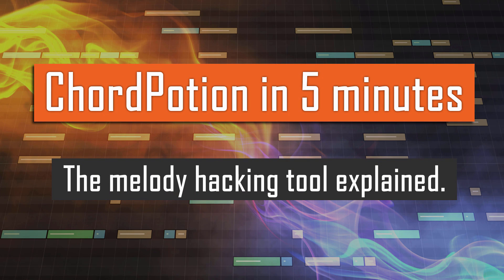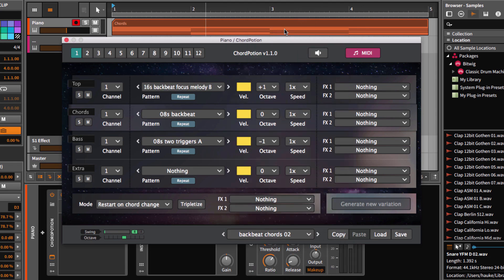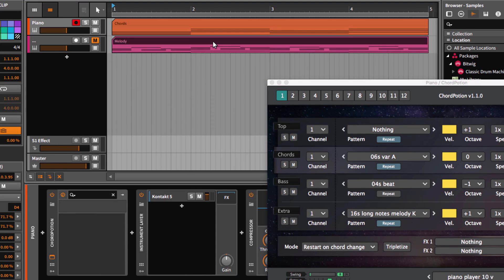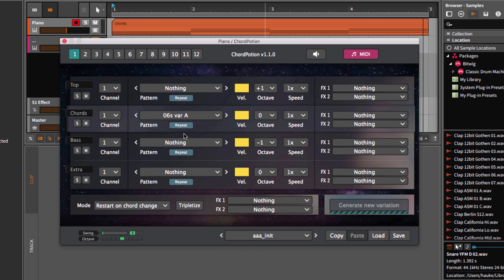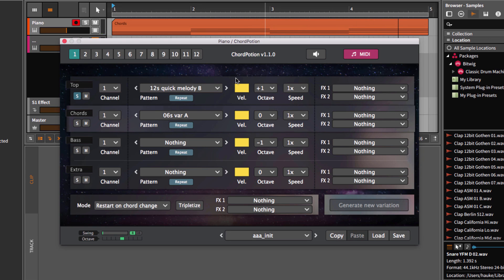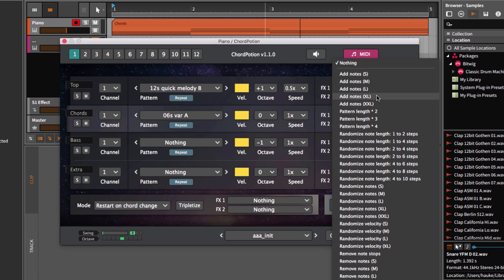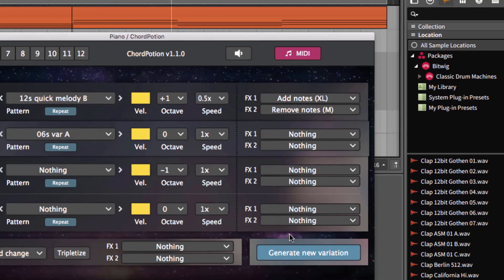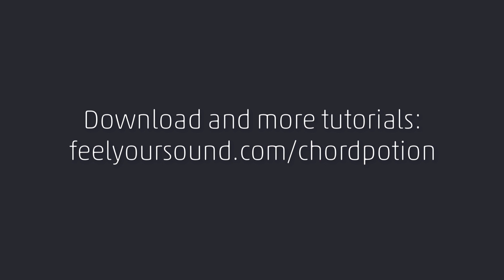ChordPotion quickstart tutorial: Chords and melody hacking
♥ Join the FeelYourSound newsletter to get a subscriber discount on ChordPotion and other songwriting products